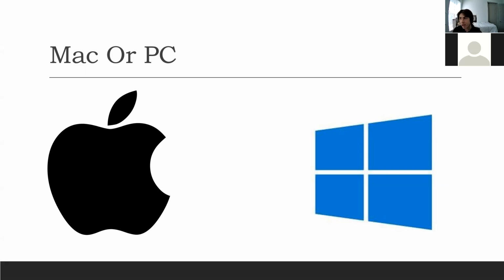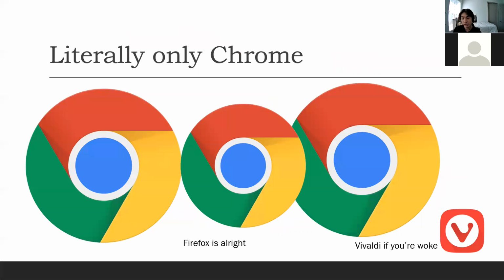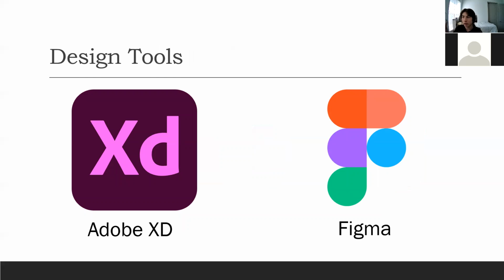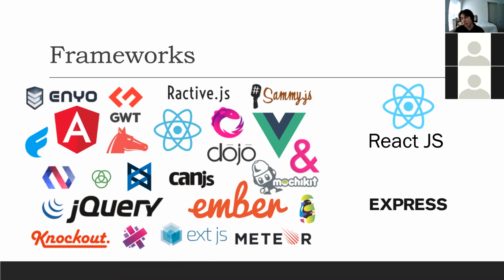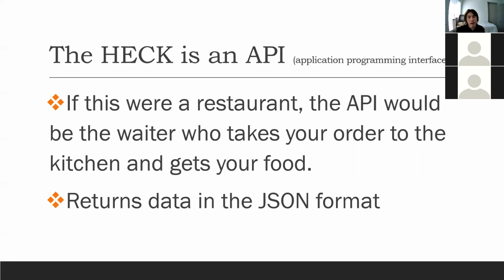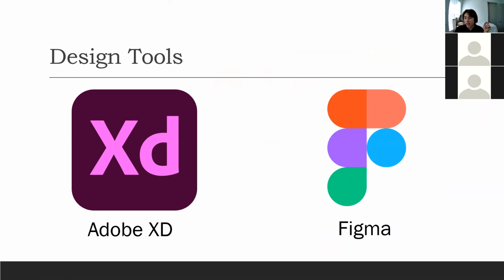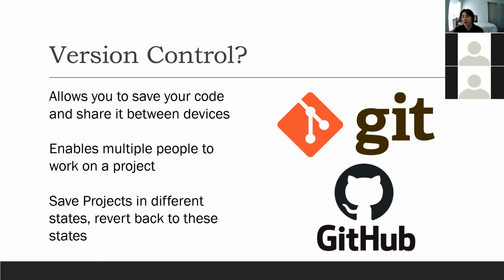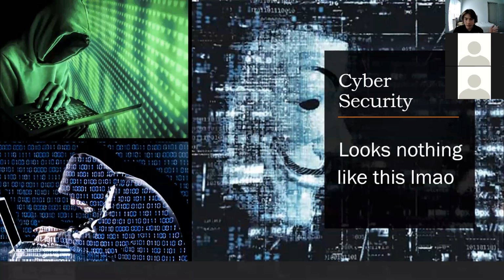ASU 101: CS Technology Guide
Computer Technology Guide for ASU freshman. Covers everything from Operating Systems to Full Stack technology